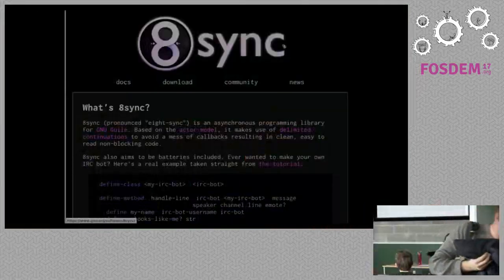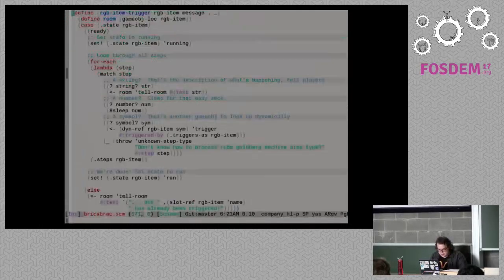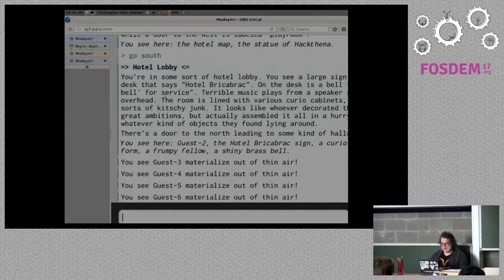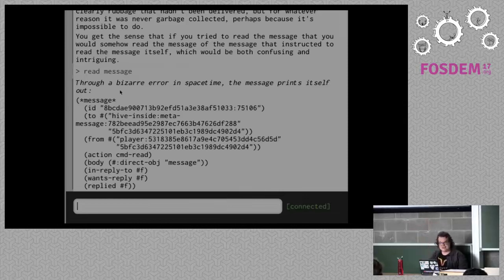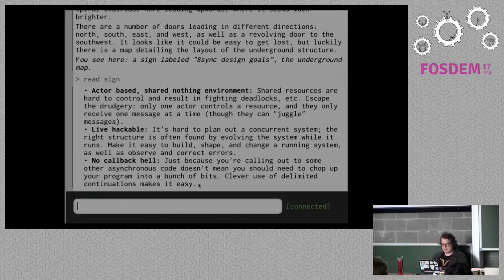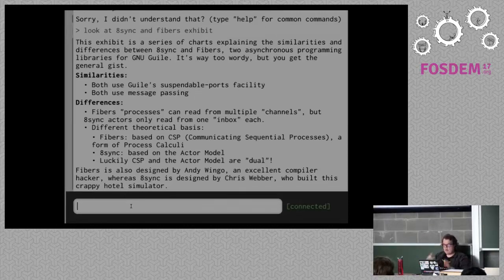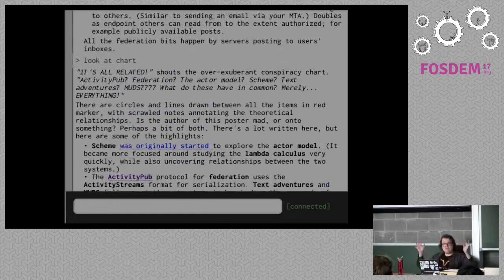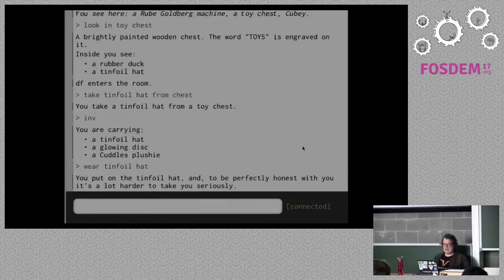FOSDEM 2017 - Network freedom, live at the REPL!.mp4